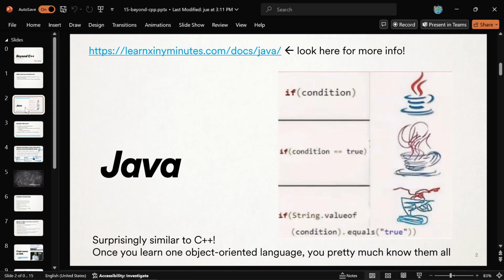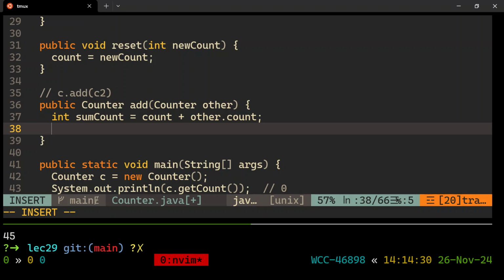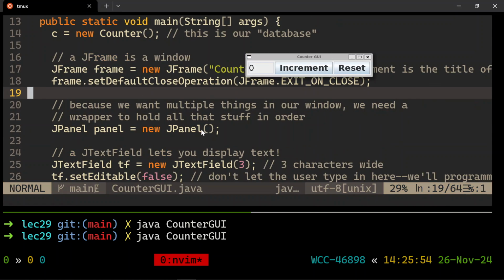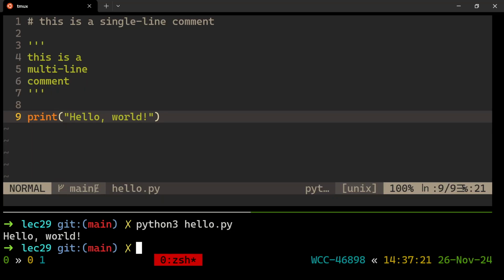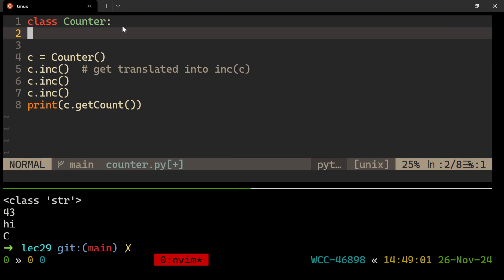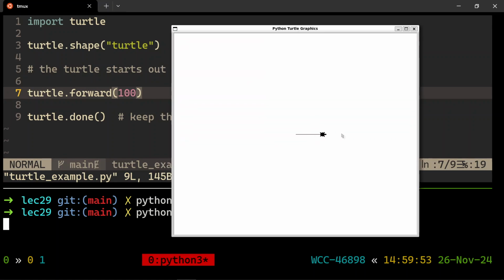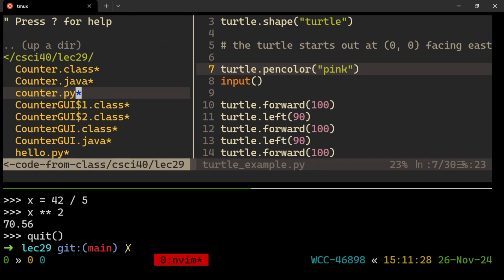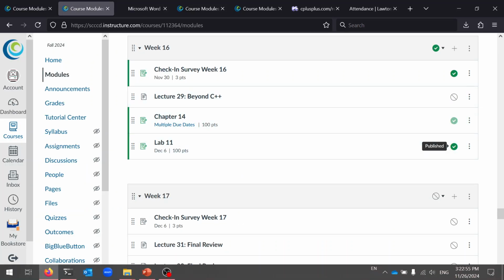(F24) CSCI 40 Lecture 29